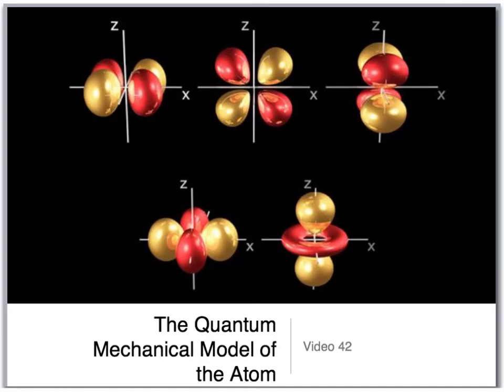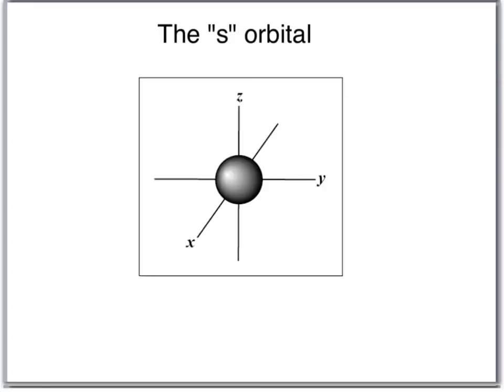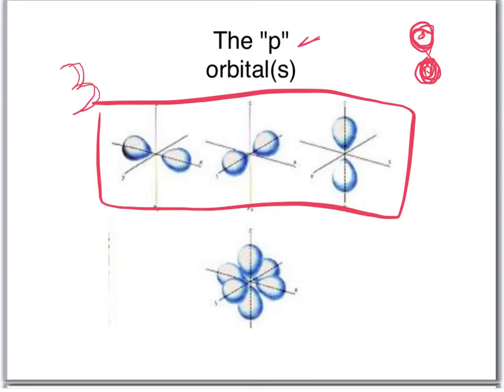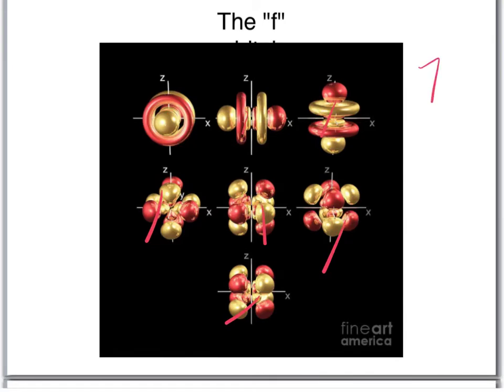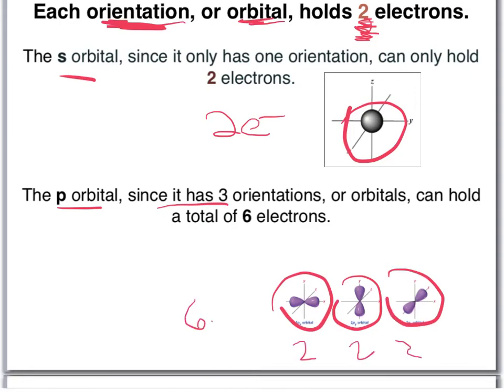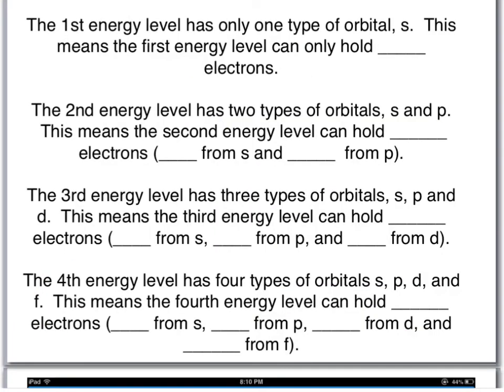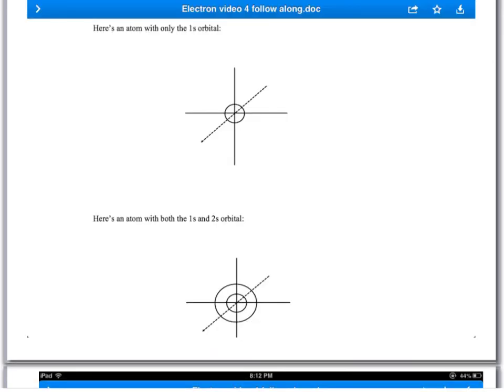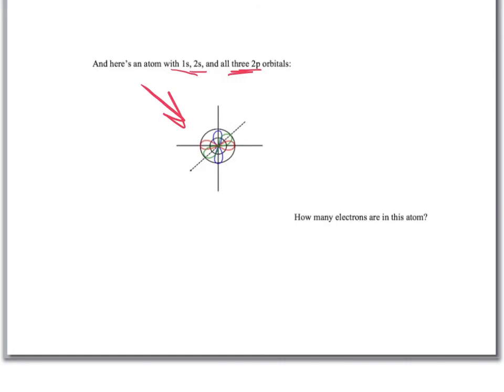video quantum mech model